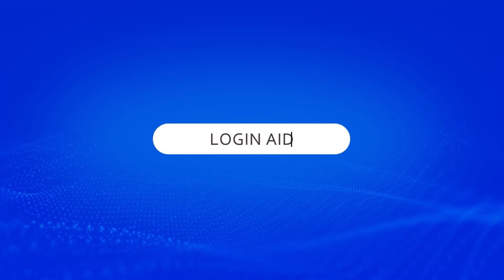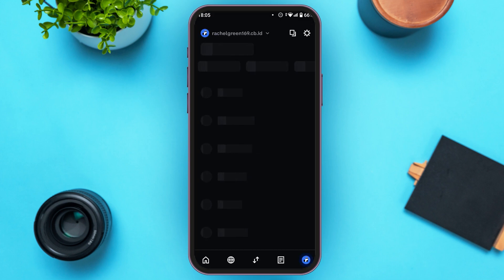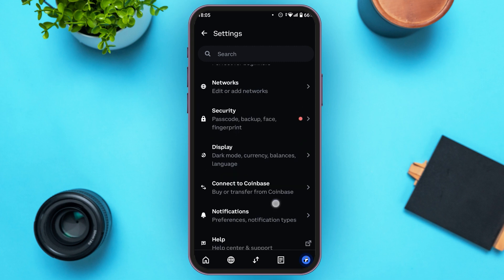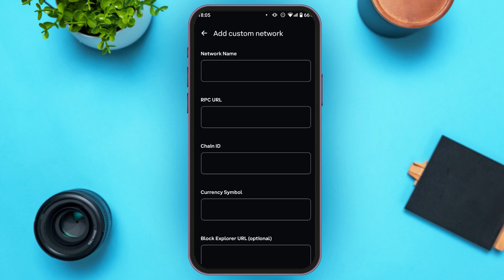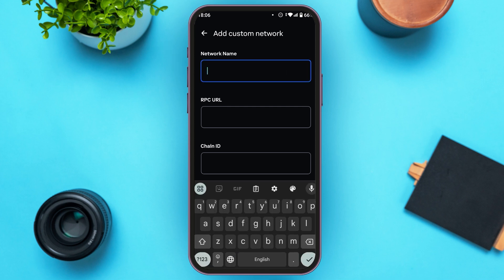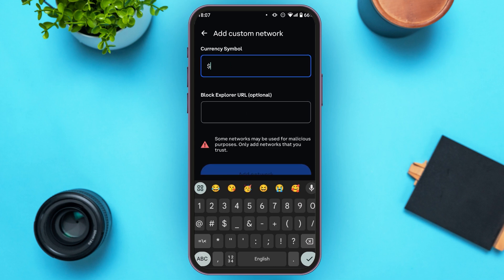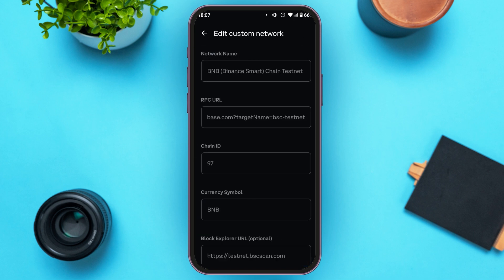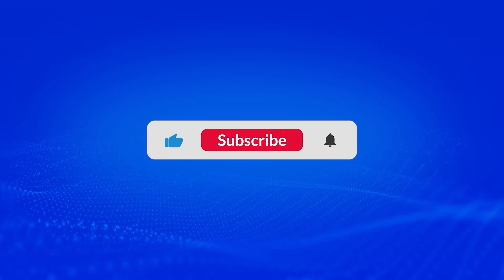How To Change Network On Coinbase Wallet 2024 | Switch Blockchain Networks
In this video, learn how to change the network on Coinbase Wallet to suit your needs. We’ll guide you through the steps to switch between different blockchain networks, such as Ethereum, Binance Smart Chain, and others. This tutorial is perfect for anyone needing to interact with various networks for different crypto transactions.